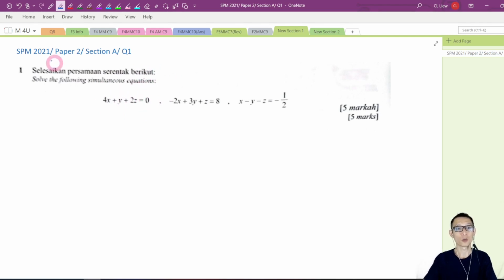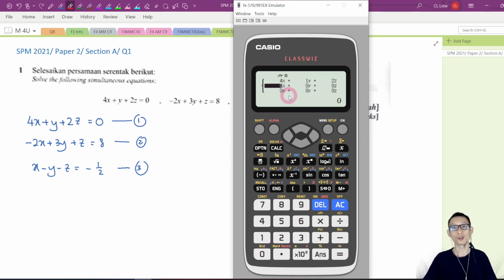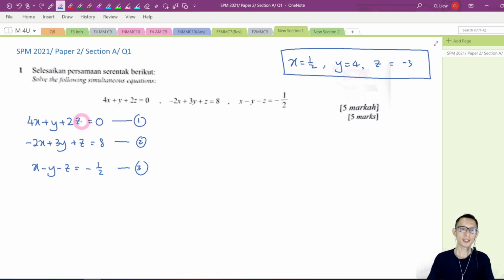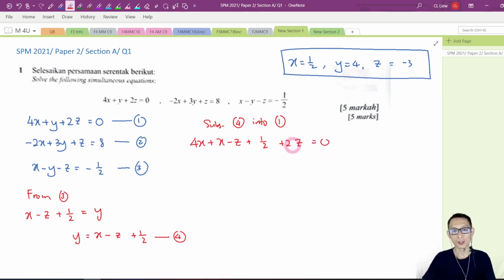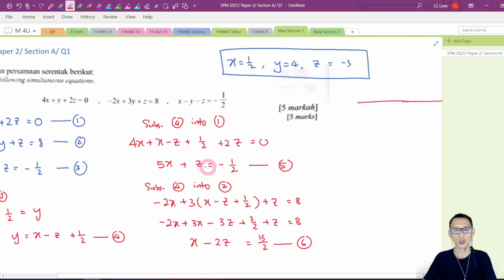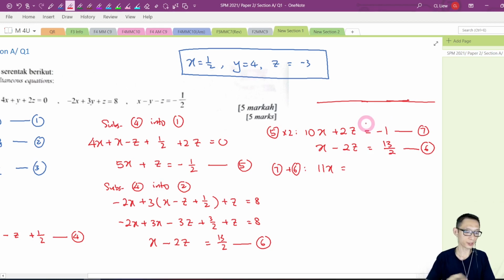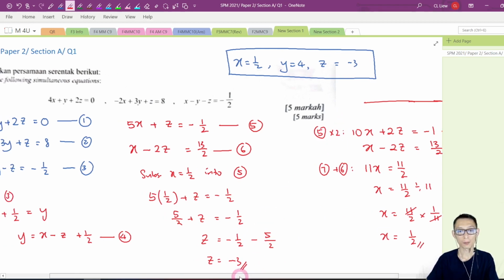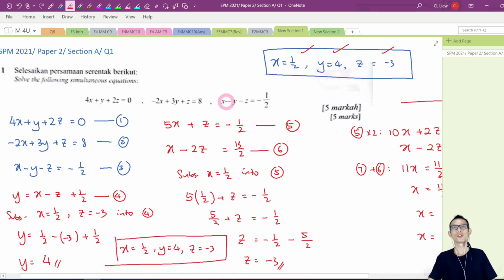SPM Past Year(2021), F4 C3 System of Equations